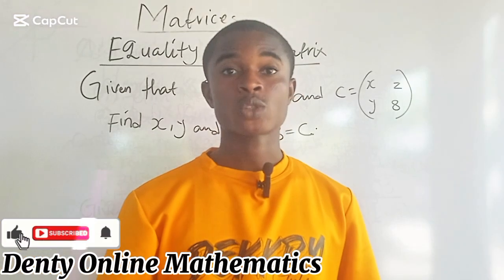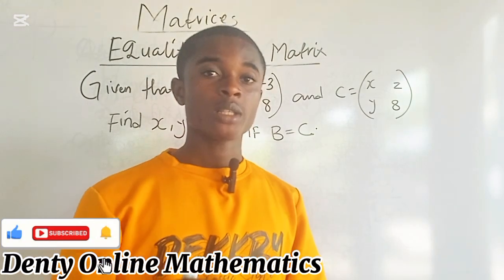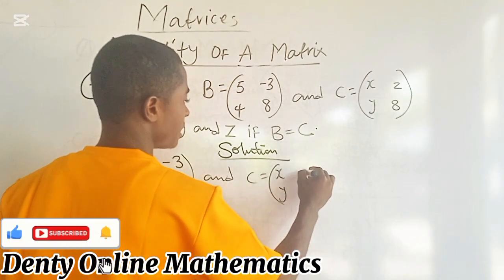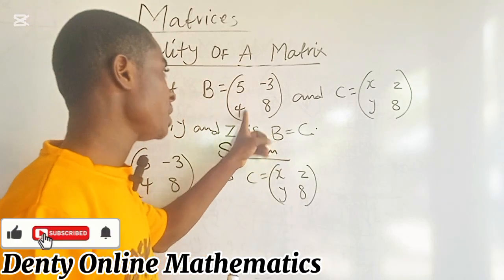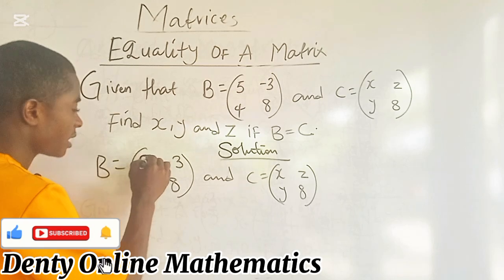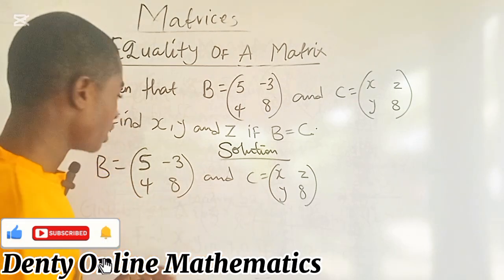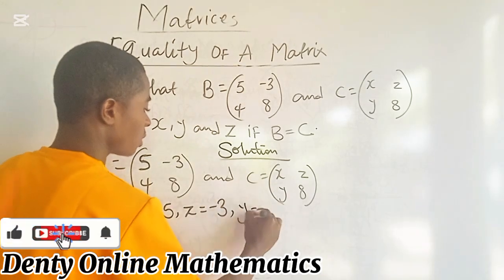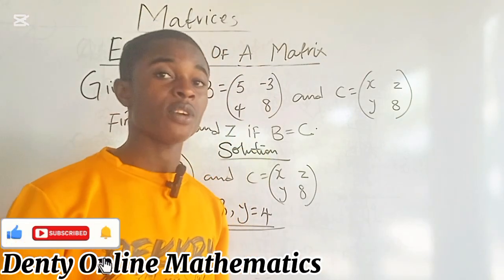Equality Of Matrices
In this video, we explain the Equality of Matrices in a simple and easy way. You will learn the conditions that must be satisfied before two matrices can be said to be equal.
We go through clear examples to help you understand how to compare matrices and determine whether they are equal or not.
🔍 In this lesson, you will learn:
✔️ Meaning of equality of matrices
✔️ Conditions for two matrices to be equal
✔️ How to compare corresponding elements
This video is helpful for: 🎓 SS1, SS2 & SS3 students
📚 Anyone learning matrices for the first time
Watch till the end to fully understand this important matrix concept.